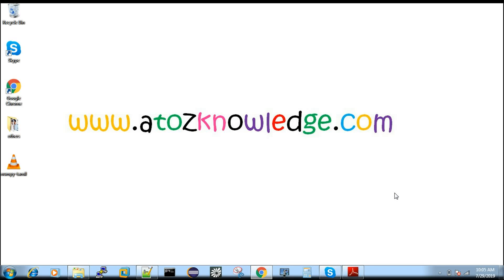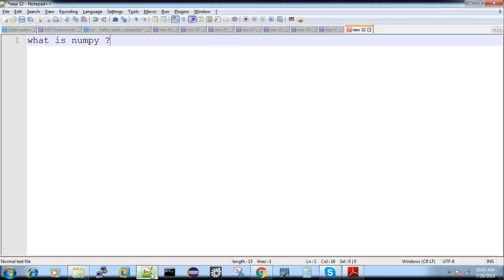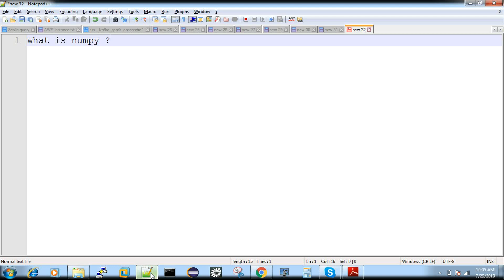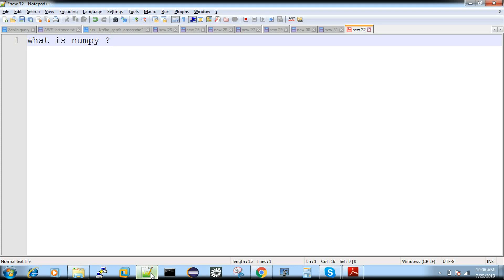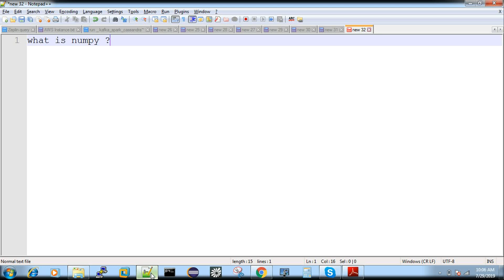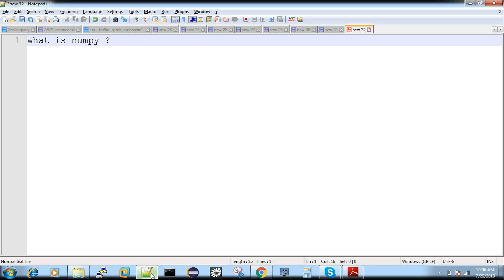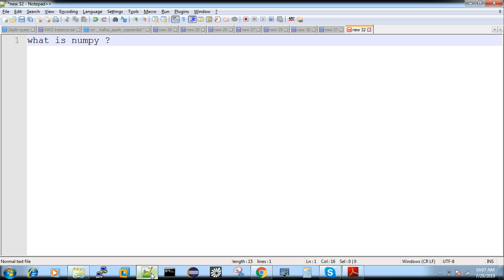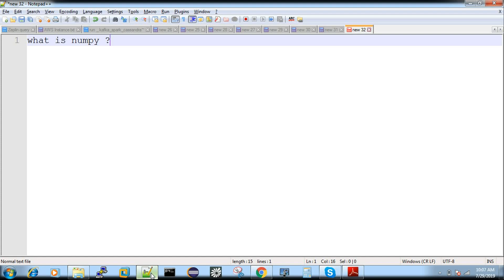Python : What is NumPy ?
⭐ Kite is a free AI-powered coding assistant for Python that will help you code smarter and faster. Integrates with Atom, PyCharm, VS Code, Sublime, Vim, and Spyder. I've been using Kite for 6 months and I love it!